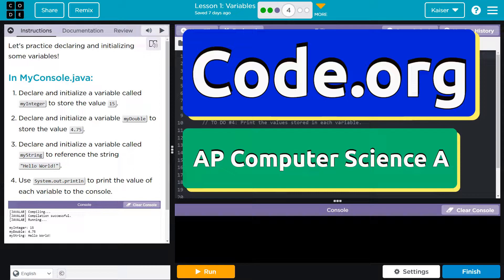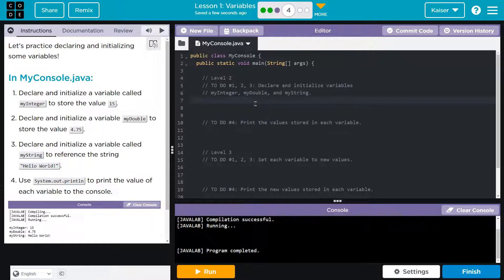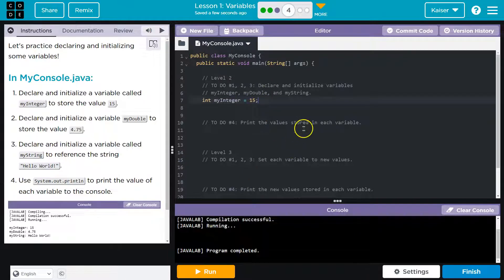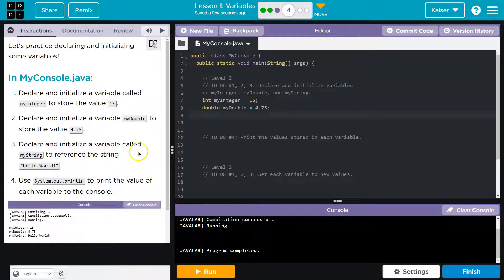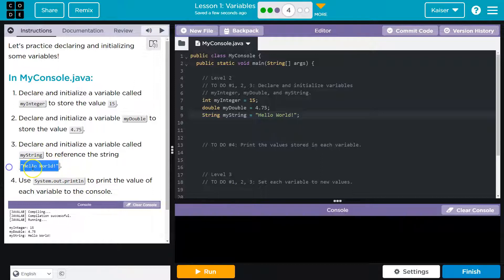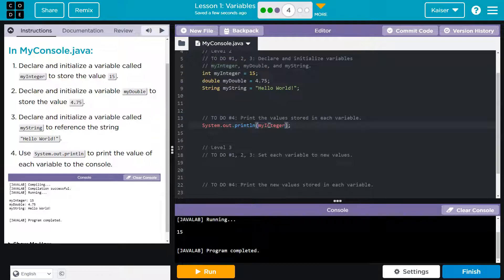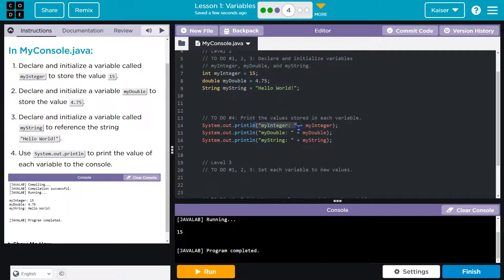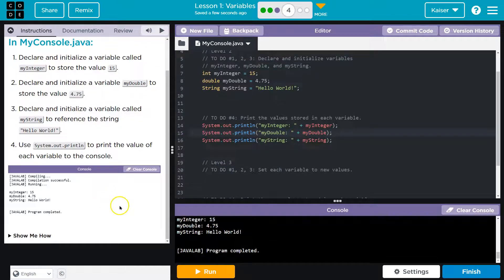Code.org Lesson 1.4 Variables | Tutorial with Answers | Unit 2 Computer Science A (CSA)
Variables is lesson 1 of Unit 2, Class Structure and Design, part of Code.org's Computer Science A (CSA) course. Computer Science A is often used in high school AP Computer Science classrooms.